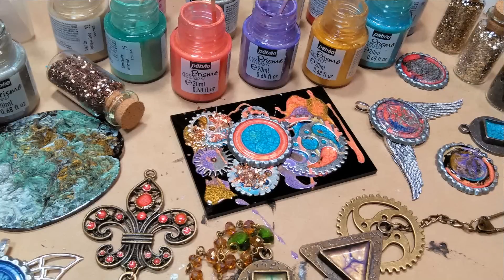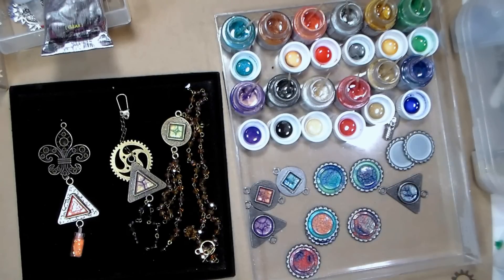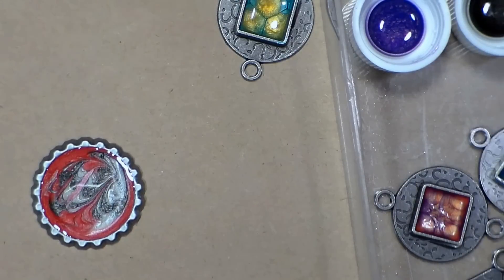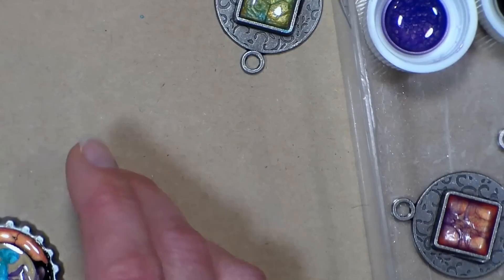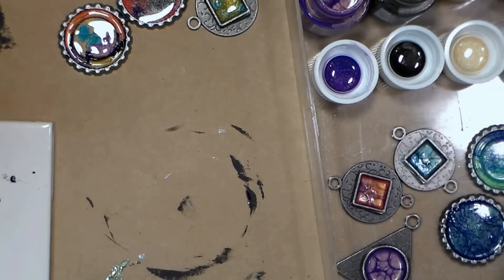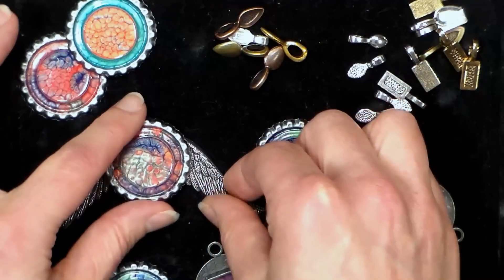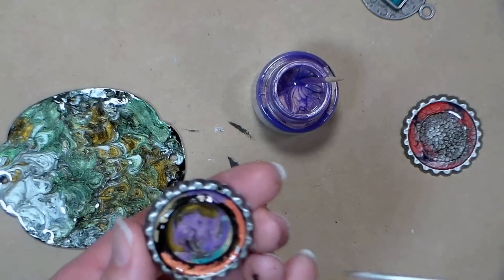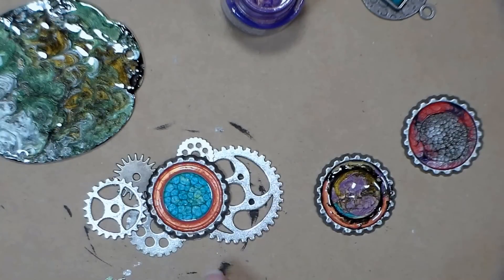Mixed Media Jewelry Workshop with Pebeo Fantasy Special Effects Paint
Mixed Media Jewelry Workshop with Special Effects Paint
Today I am going to share some technique I learned playing around with Pebeo Prisme Fantasy Paint. It is an alkyd based paint that leaves a very glossy honeycomb or hammered effect when dry. We will use inexpensive items to make our jewelry.

Note, I found good prices on everything you need at Blitzy and linked them up below.

I bought this set of 12 Pebeo Prisme Fantasy paints on clearance for $14 (normally $39!) so if you can I recommend using a coupon at a big box store or shopping around online for a good deal. Since I am doing small jewelry pieces I preferred to get the variety of small bottles to fewer large bottles but you can decided based on your needs. I did find a couple deals on the sets at Blitsy:
*Blitsy aslo carrys the large bottles but I recommend starting with the smaller bottles to see if you like it because the big bottles, althoug on sale, are a larger investment!

Other Supplies:
bottle caps you can get flattened or regular bottlecaps in lots of sizes and colors at Blitsy
Cabochons/frames/ trays (you can get these at a craft/jewelry supply store, mine were 25 cents each from a stamp show) I have purchased inexpensive tray charms from Mod-Podge too
Acrylic blanks or other sturdy substrates for metal collage pieces.
Glue: E600, Goop or liquid welder for glass or metal, Beacon 3-in-1 for plastic
Anything you darn well want can be used!

You might also want some oil or alkyd paints to use with the Prisme Fantasy paints because they do not have mica in them and provide a nice contrast!

Time! The Prisme Fantasy paints take 72 hours to cure, handling them too soon will result in fingerprints or dents in the paint surface (don't ask me how I know!)